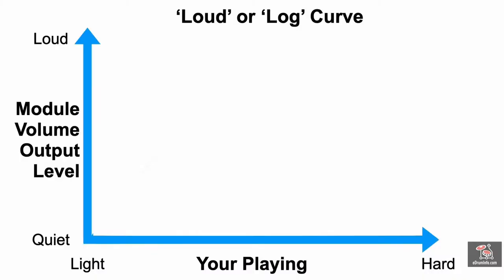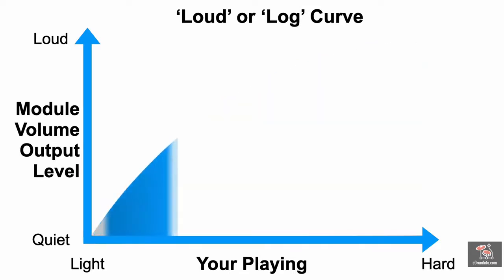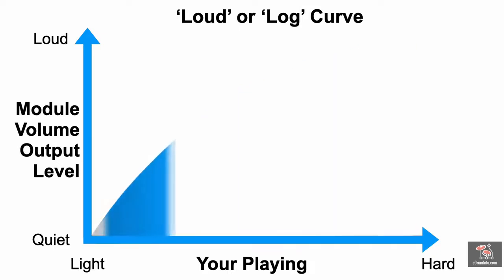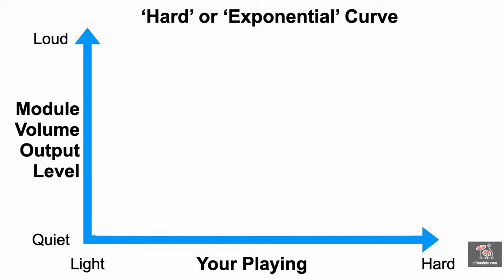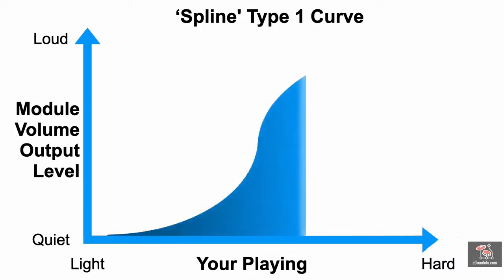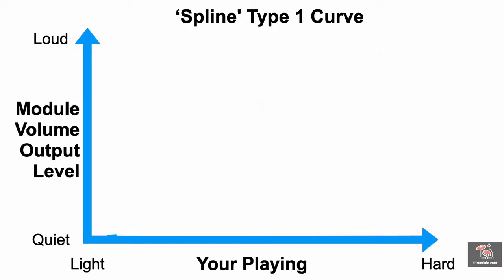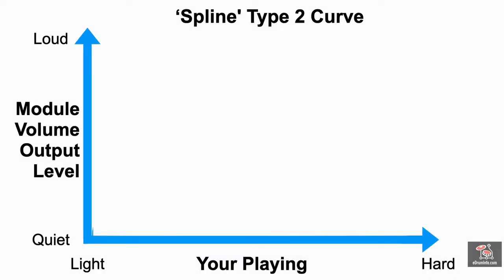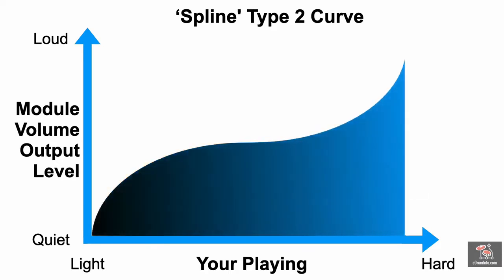Setting The Velocity Curves On Your Electronic Drum Kit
How to set your velocity curves on your electronic drum kit, and also what each different curve does, and how it can change the feel of your electronic kit.